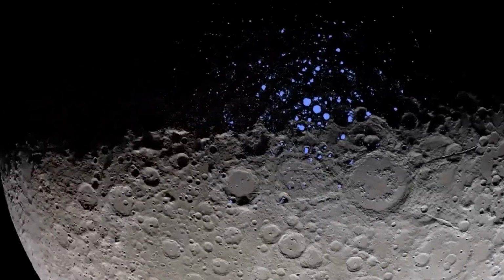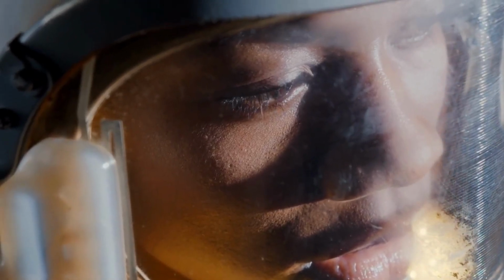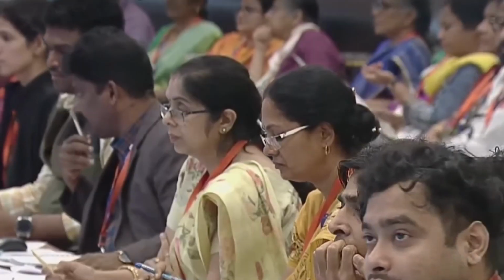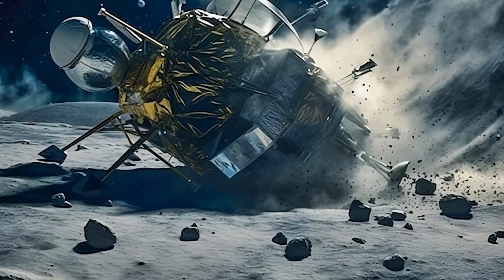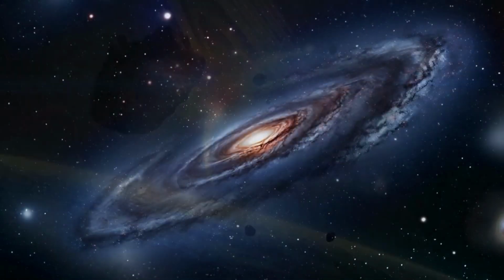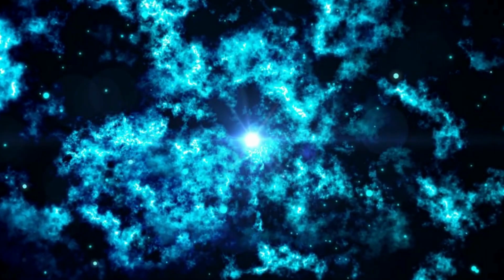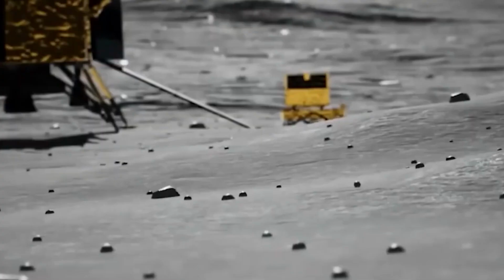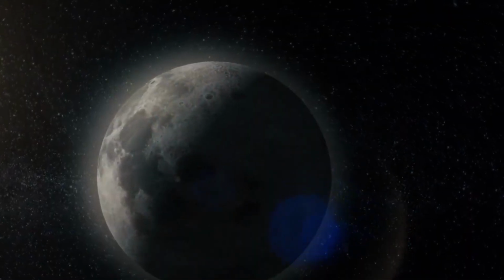Michio Kaku Panicking Over The SHOCKING Things Chandrayaan-3 Saw on the Moon!